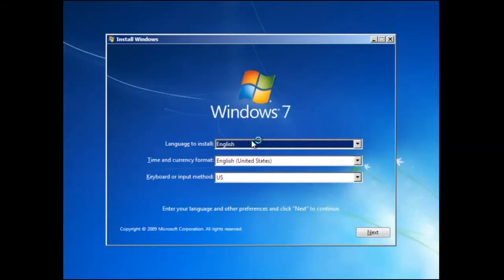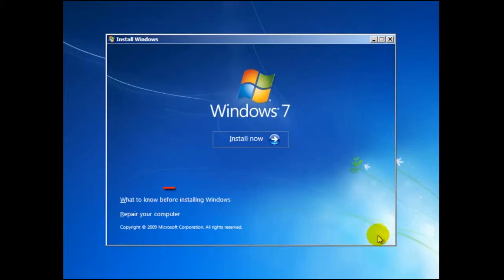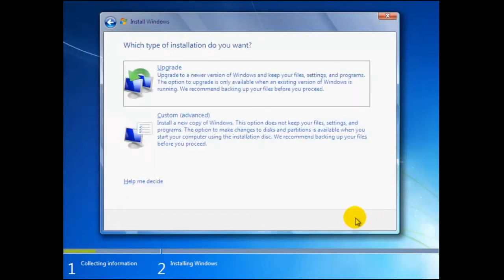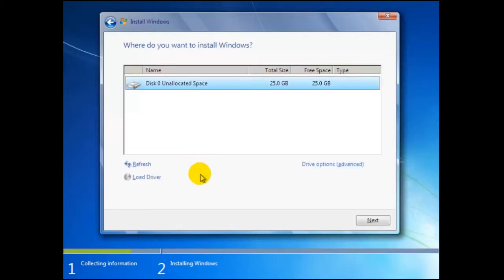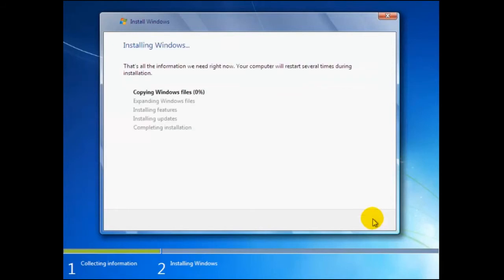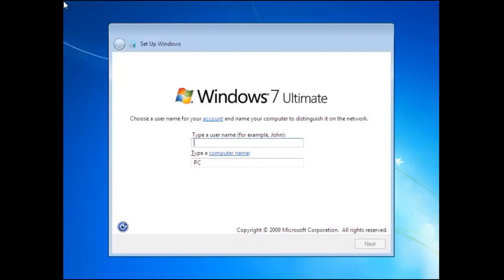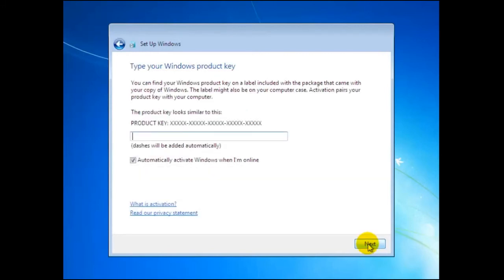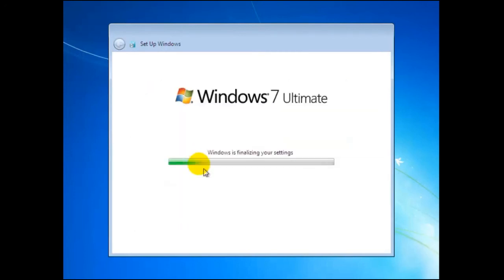Windows 7 Installation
The Installation of WINDOWS 7 is very similar to WINDOWS VISTA

Set the BIOS to first BOOT from the DVD ROM DRIVE

Insert the WINDOWS 7 INSTALLATION DVD switch off then back on
After the POST MESSAGES the computer should start to BOOT, if the message "PRESS ANY KEY TO BOOT FROM THE CD OR DVD" appears it is almost certain that the HARD DRIVE in the COMPUTER already has a PARTITION, and you should do this before you proceed